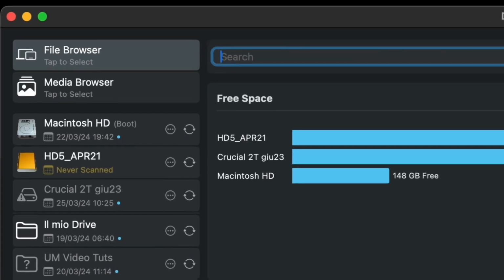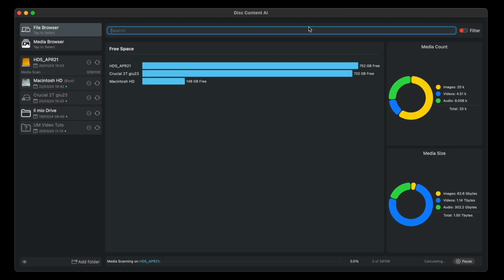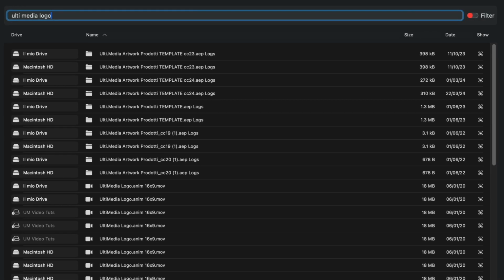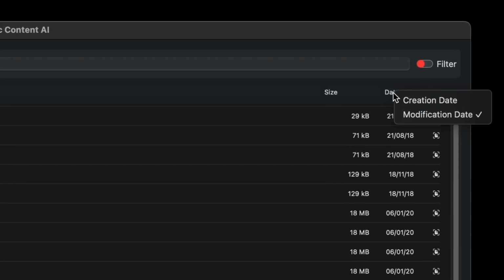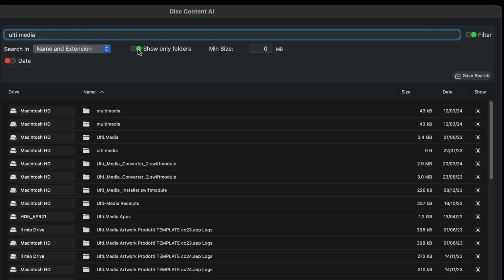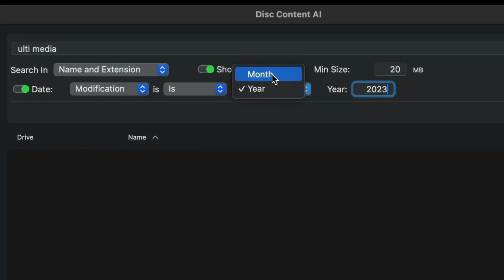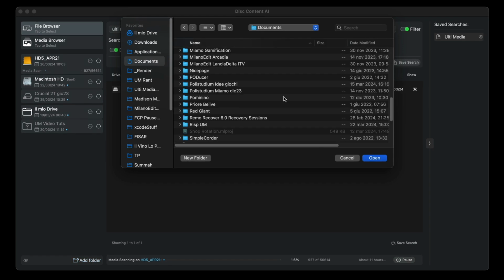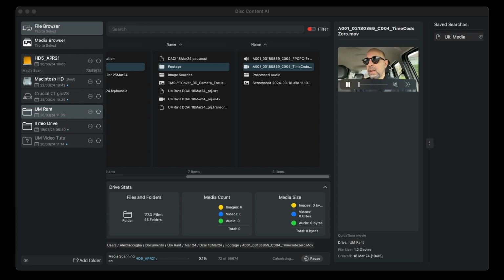Disc Content AI: Tutorial #1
Welcome to the inaugural tutorial of Disc Content AI! In this video, we delve into the functionality of the app, guiding you through the process of cataloging discs and efficiently searching for files.

Installation is simple; ensure you have FxFactory installed, then head to their website to download Disc Content AI. Once installed, launch FxFactory, search for Disc Content AI, and hit the install button.

Learn how to scan disks effortlessly with Disc Content AI, whether it's internal disks, USB-connected drives, or network drives. We demonstrate scanning a 5 TB Spinning Discs external drive connected via USB-C to a MacBook Pro with an Apple Silicon processor, showcasing the speedy process.

Searching for files and folders is made intuitive with Disc Content AI. Discover how to utilize the search feature efficiently, narrowing down results as you type. We explore advanced search options, including filtering by file size and date, ensuring you find what you need precisely.

Additionally, we highlight how to add single folders to the disk list for focused control. Navigation through folder trees is seamless, even when disks are not connected to the computer.

This tutorial provides a comprehensive introduction to Disc Content AI's capabilities. Start optimizing your disc management workflow today!